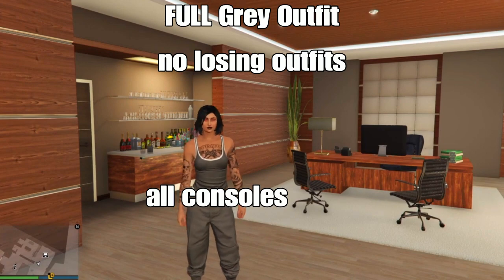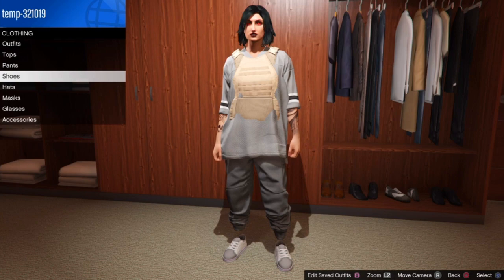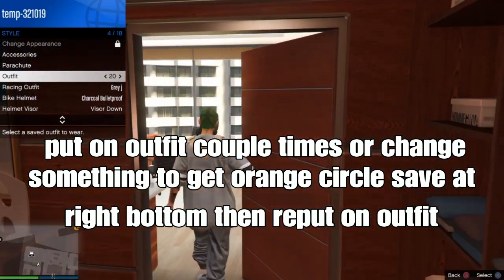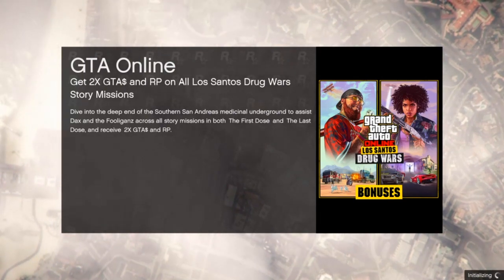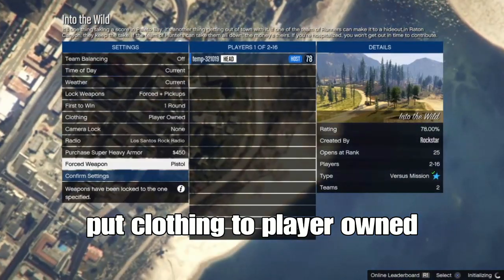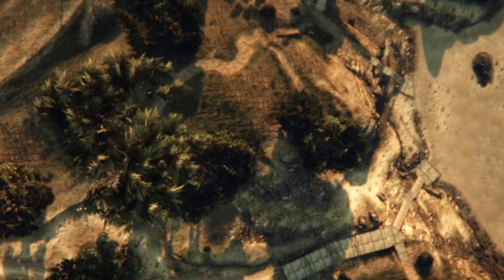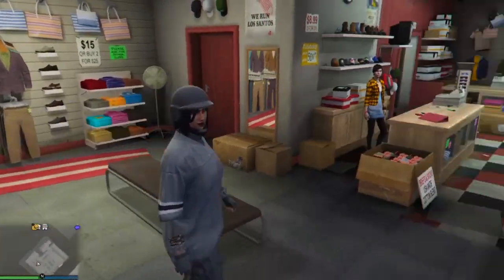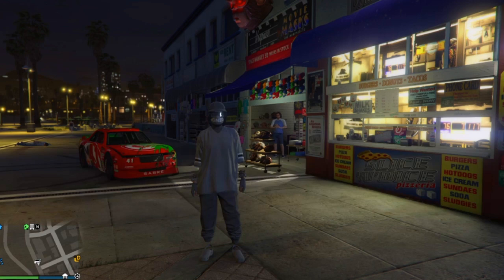GTA 5 ONLINE - FULL GREY JOGGERS INVISIBLE ARMS GLITCH OUTFIT (FEMALE TUTORIAL )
GTA 5 ONLINE - FULL GREY JOGGERS INVISIBLE ARMS GLITCH OUTFIT (FEMALE TRYHARD OUTFIT TUTORIAL )

👑IAA BADGE ON ANY OUTFIT👑

👑CLOTHING MERGE GLITCH 👑

❤️FEMALE RNG TRYHARD OUTFIT🖤